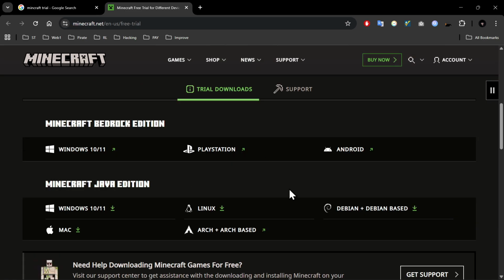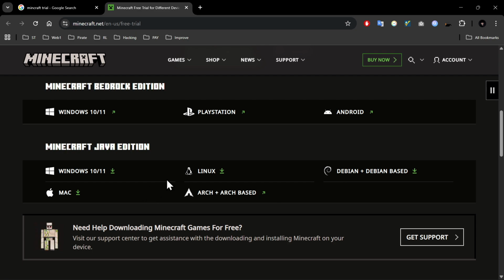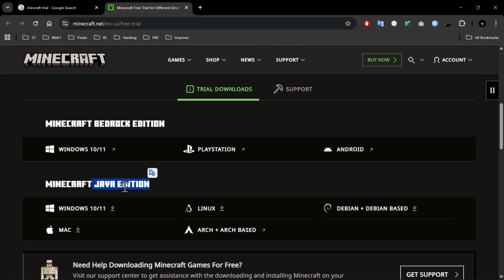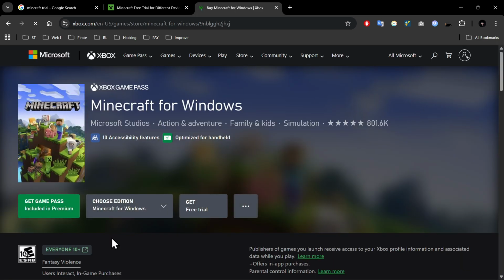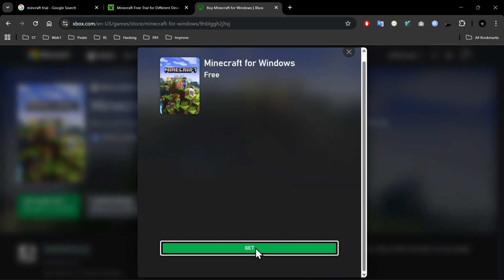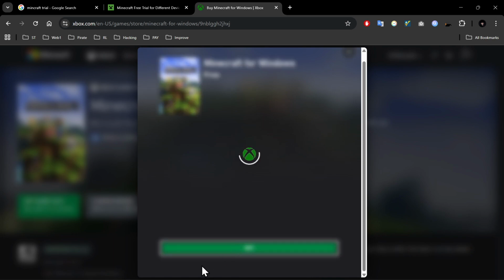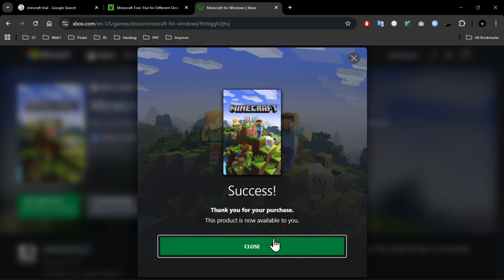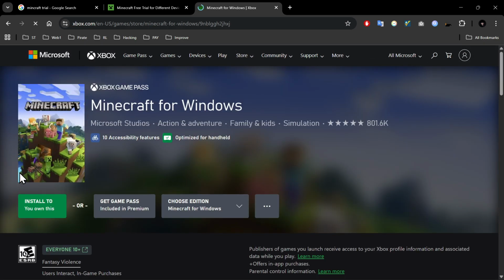How To Download Minecraft For FREE On PC (2025 GUIDE)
Want to play Minecraft on your PC without paying? In this 2025 guide, I’ll show you all the legal and safe ways to download and try Minecraft for free, including official demos, trials, and educational editions.

🎮 In this video, you’ll learn:
✅ How to access Minecraft: Education Edition for free
✅ How to try Minecraft Classic in your browser
✅ Tips to avoid scams and illegal downloads